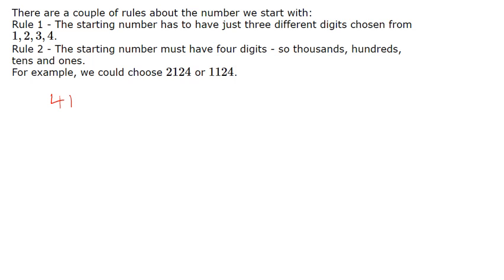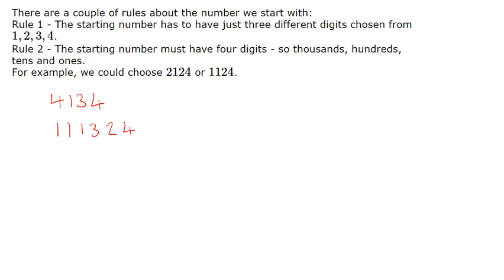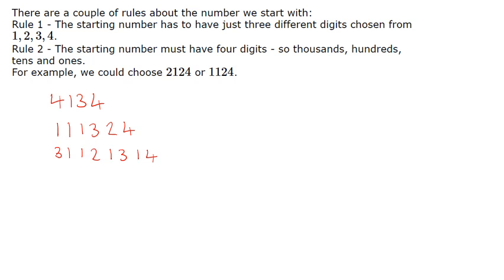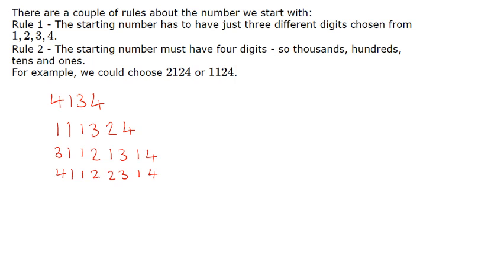Year 8 Set 4 Investigation